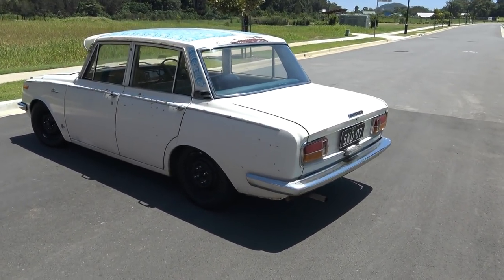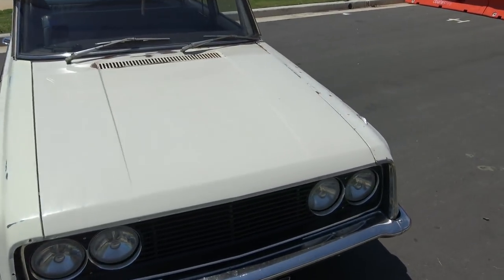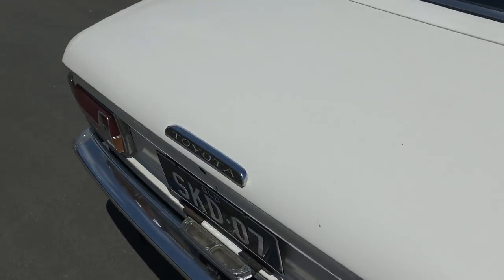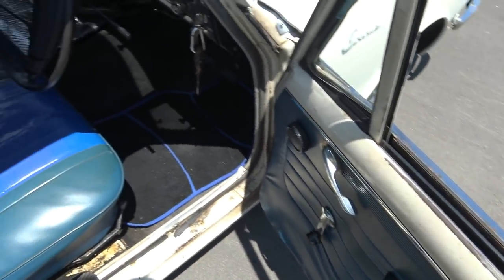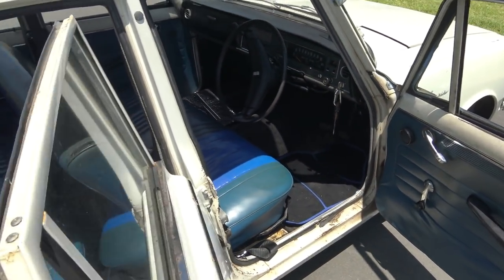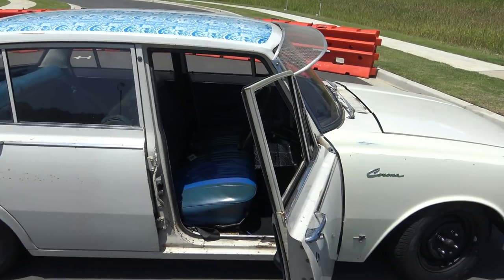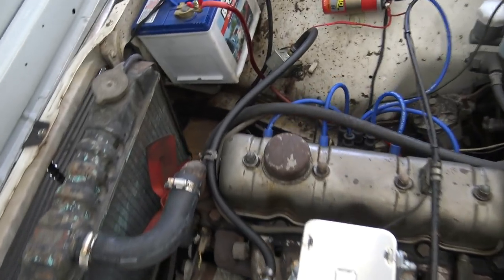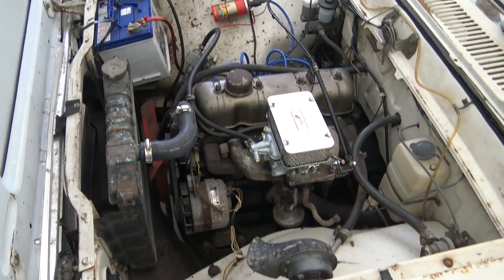Project Skd: 1968 Toyota Corona RT40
Finally got a chance to get a video of Skd for you guys
Bought this a few months ago, rescued it from its blue doily doom
Going to get it back to looking the way it should, really nice old car and turns more heads then anything ive ever had
also having its 50th Birthday Tomorrow !